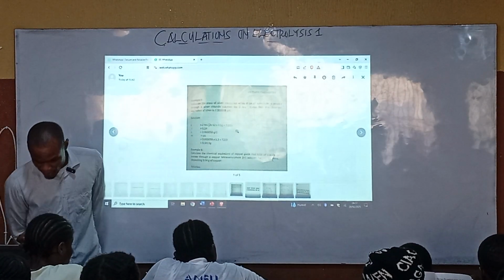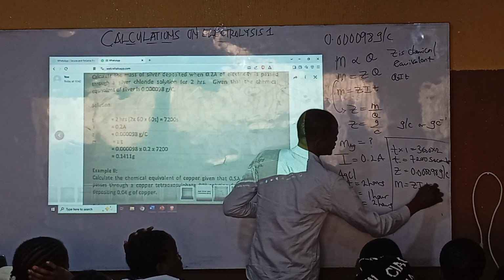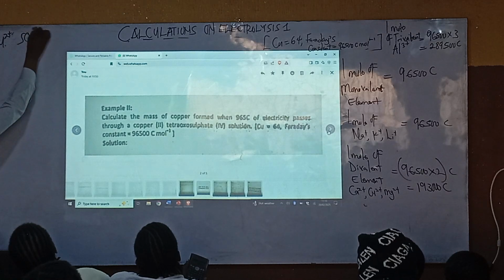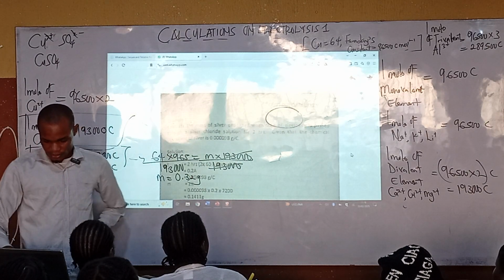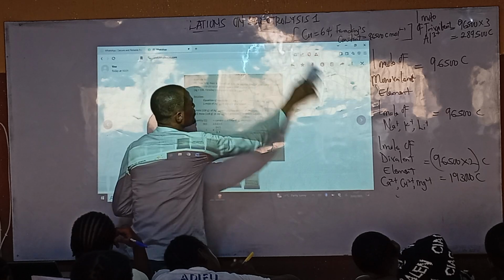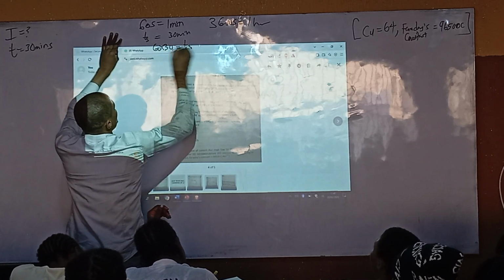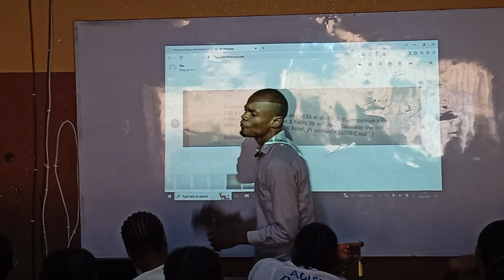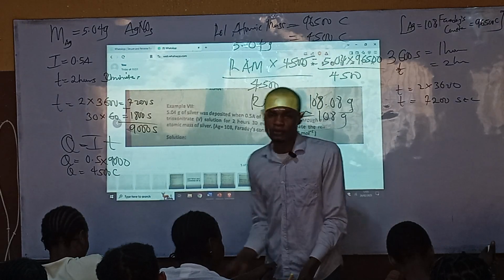Calculations on Electrolysis 1